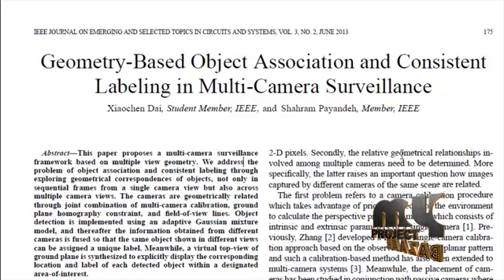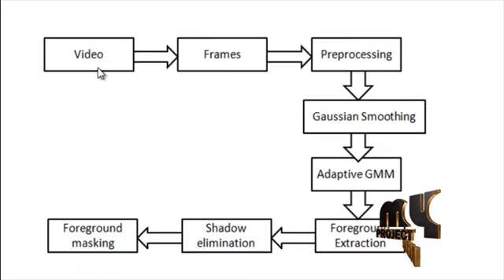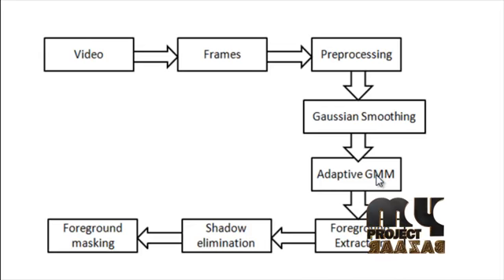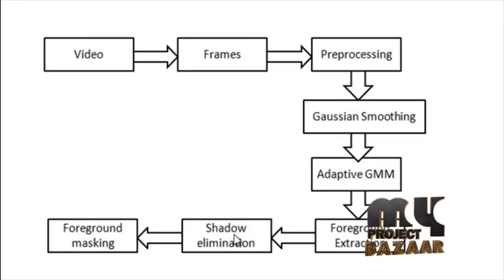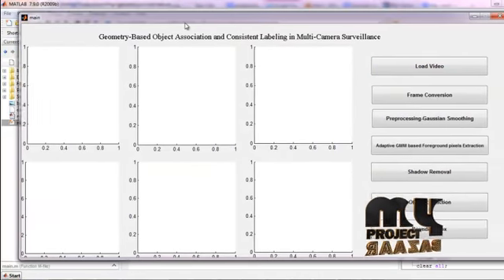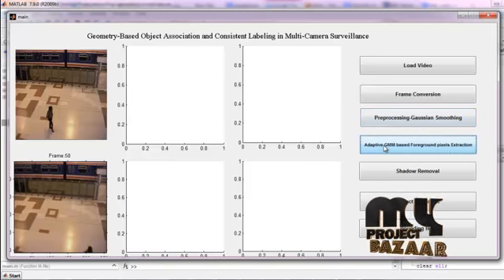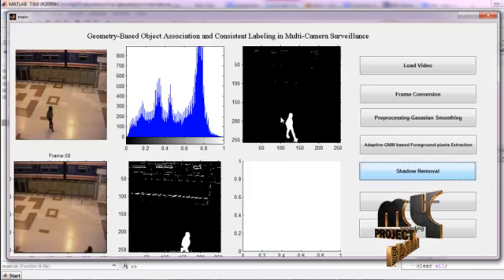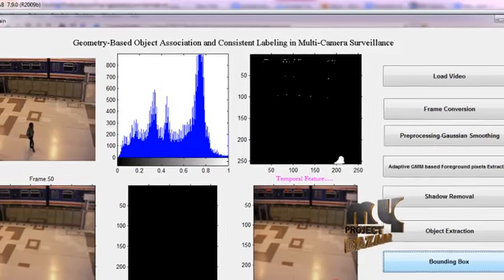Final Year Projects | Geometry-Based Object Association and Consistent Labeling